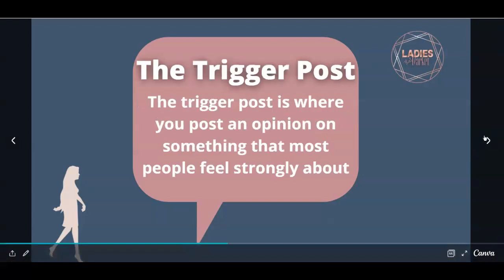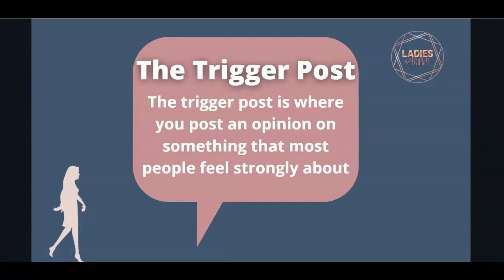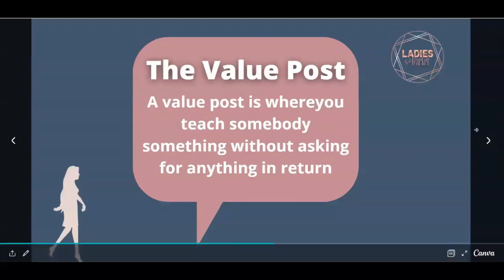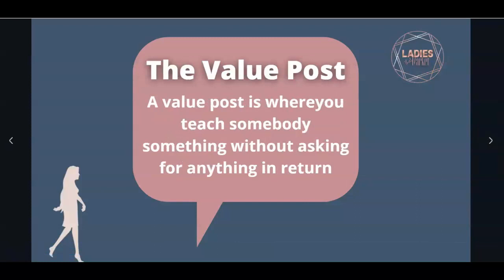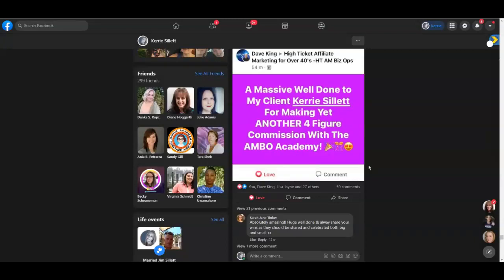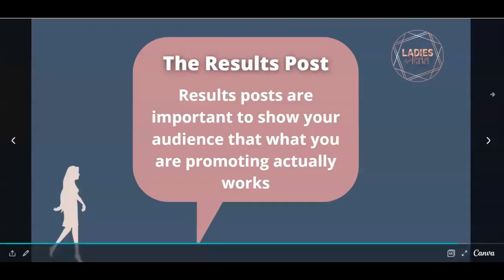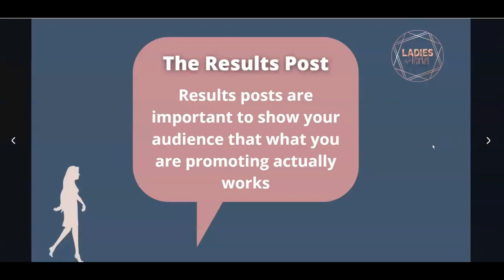Facebook Post Types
If you enjoyed my training and are serious about starting or upscaling your business to regular $1k, $5K, or even $10K+ months, then feel free to check out more about how you can work closely with me and Ladies That Market.​